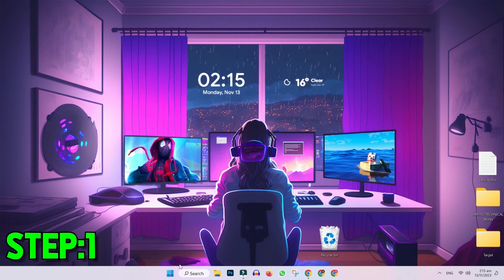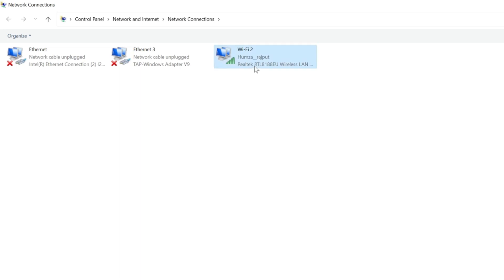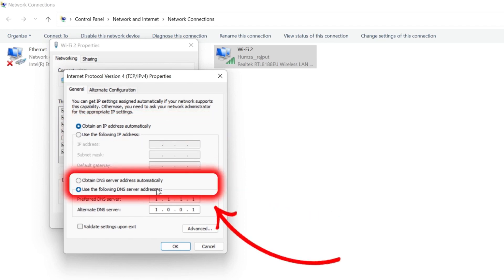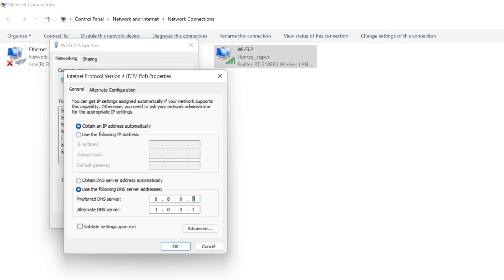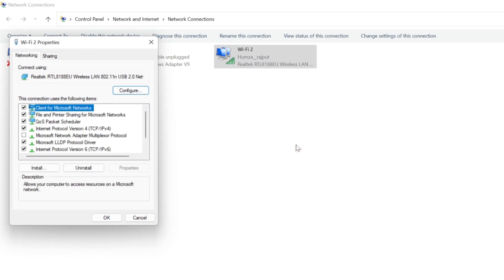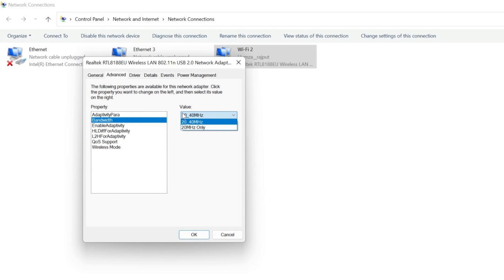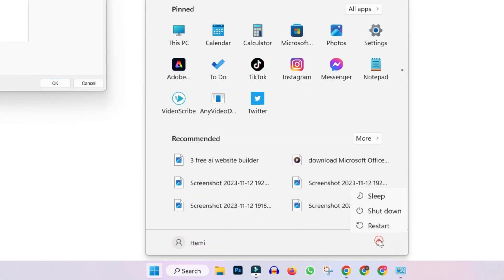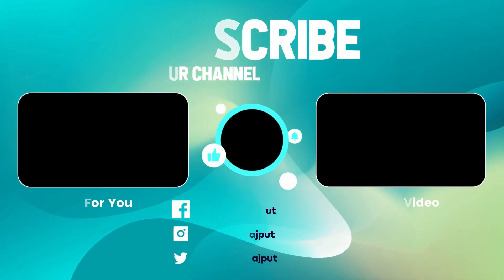How To Speed Up Any Internet Connection On Windows 11/10 (Updated 2024)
Enhancing your internet speed on Windows 10 or Windows 11 can significantly improve your online experience. Follow these tips to optimize and boost your internet connection:

1. Close Unnecessary Background Apps:

Close apps running in the background, as they may consume bandwidth.
2. Update Network Drivers:

Ensure your network drivers are up-to-date. Visit the manufacturer's website or use Windows Update to check for driver updates.
3. Choose the Right Wi-Fi Channel:

If you're using Wi-Fi, select a less congested channel to minimize interference. You can do this through your router's settings.
4. Use a Wired Connection:

If possible, connect your device directly to the router with an Ethernet cable for a more stable and faster connection.
5. Optimize Browser Settings:

Adjust your browser settings to optimize performance. Clearing cache and disabling unnecessary extensions can help.
6. Disable Windows Updates Delivery Optimization:

In Windows 10 and 11, disable or limit Delivery Optimization to prevent your PC from sharing updates with other computers on the internet.
7. Use Quality DNS Servers:

Switch to reliable DNS servers like Google DNS or OpenDNS to improve the time it takes to resolve domain names.
8. Disable Auto-Start Programs:

Some programs start automatically with Windows and use internet resources. Disable unnecessary startup programs.
9. Adjust Power Settings:

Ensure that your power settings are not causing your network adapter to go to sleep. Adjust power settings to maintain a constant connection.
10. Disable Background Apps:

In Windows 10 and 11, go to Settings  Privacy Background apps, and disable apps that don't need to run in the background.
11. Use Network Troubleshooter:

Windows has a built-in Network Troubleshooter that can diagnose and fix common connection issues. Run it to identify problems.
12. Upgrade Your Internet Plan:

If your current plan is slow, consider upgrading to a higher-speed internet package from your service provider.
13. Position Your Router Strategically:

Place your router in a central location, away from obstructions, to ensure a strong and stable Wi-Fi signal throughout your home.
14. Consider Quality of Service (QoS) Settings:

If your router supports QoS settings, configure them to prioritize internet traffic for specific applications or devices.
Implementing these tips should help you optimize your internet connection on Windows 10 or Windows 11, providing a smoother online experience.Hope You Enjoy it.

➤📋 CHANNEL ABOUT:

This Channel Covers the following Topics:

○ Roblox Tutorials
○ YouTube Tips
○ Adsense Tutorials
○ PC Softwares